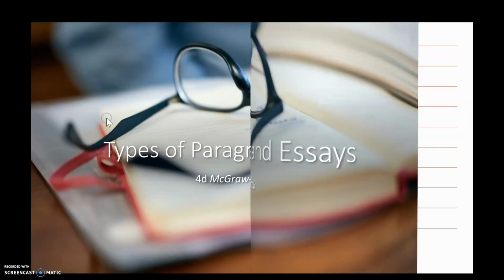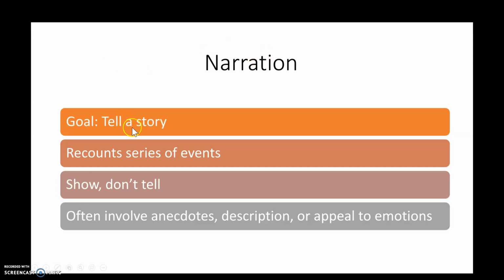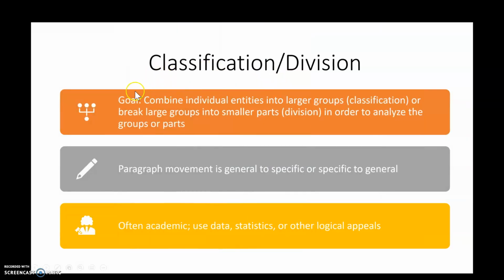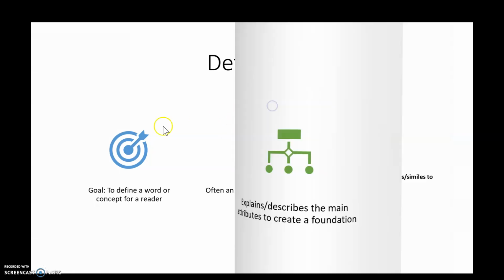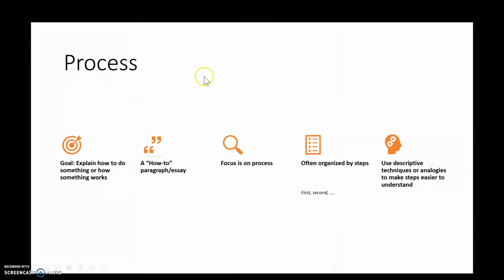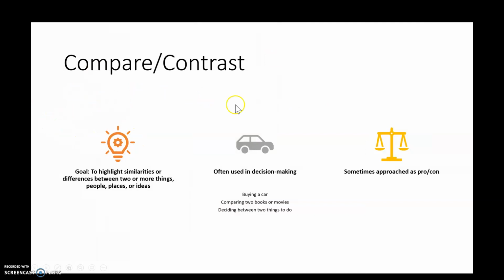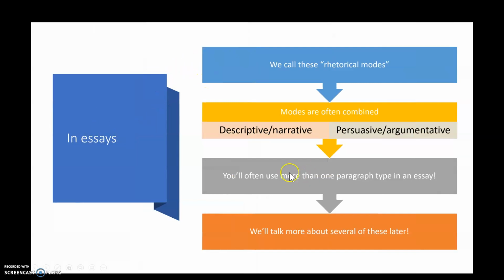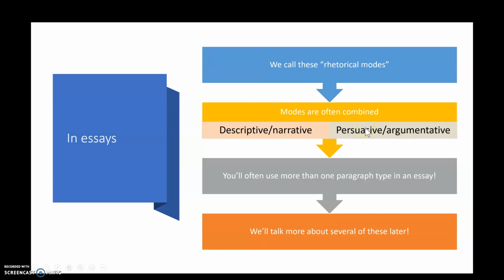Eh 100_Basics of Composition_Part 2_Paragraph Types